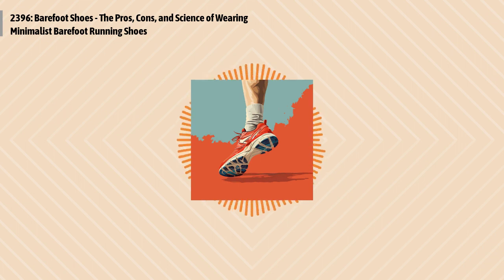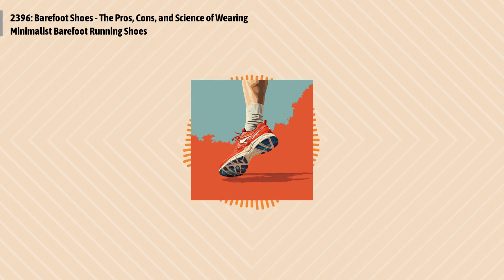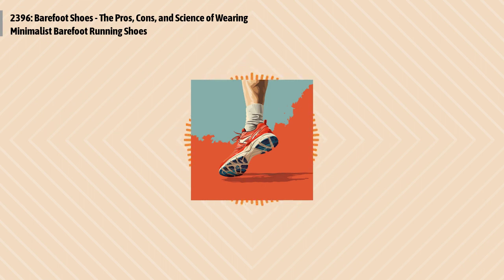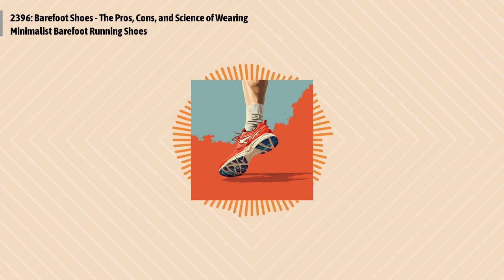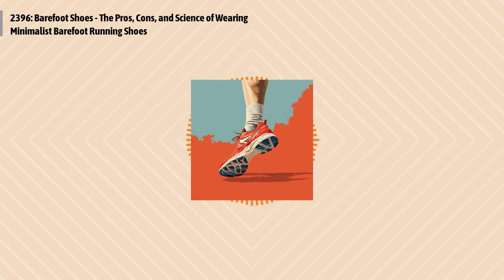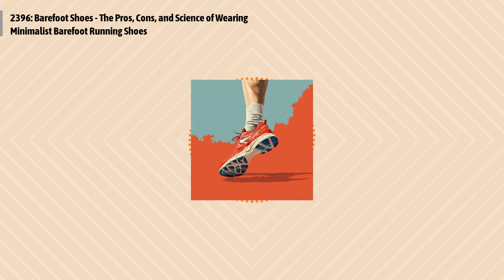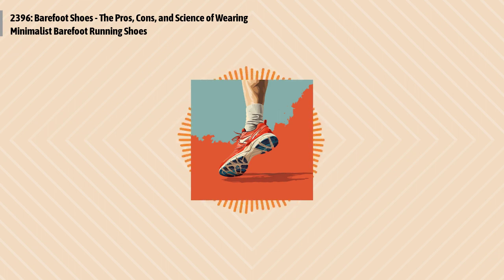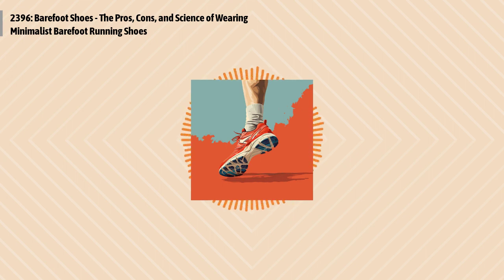2396: Barefoot Shoes - The Pros, Cons, and Science of Wearing Minimalist Barefoot Running Shoes...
Episode 2396:
Discover the intricate relationship between running shoes and running-related injuries. This exploration delves into the debate over traditional running shoes versus barefoot or minimalist styles, analyzing how different footwear impacts injury risk and performance. Insights from podiatrists offer practical advice for selecting the right shoes based on individual needs and preferences.
Quotes to ponder:
"Running barefoot may also help trigger more of a response from our calf muscles which can not only prevent injury, but also improve overall running performance."